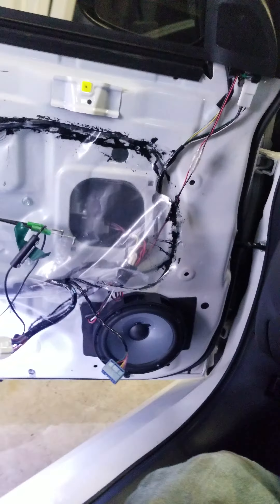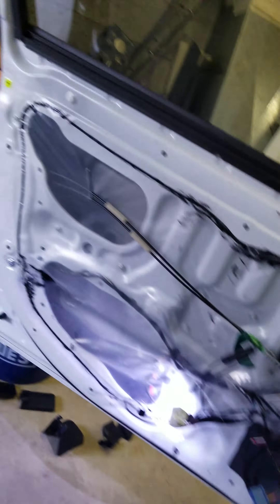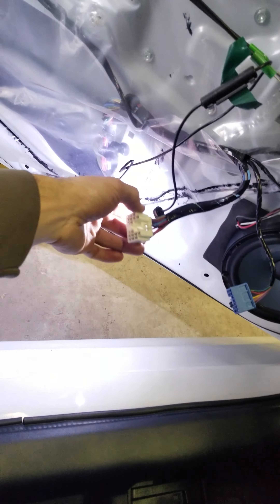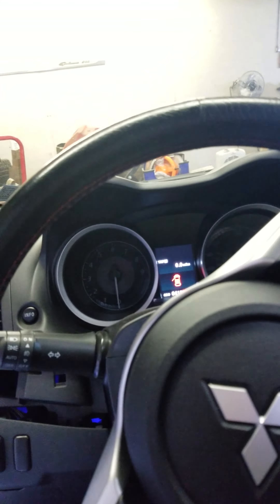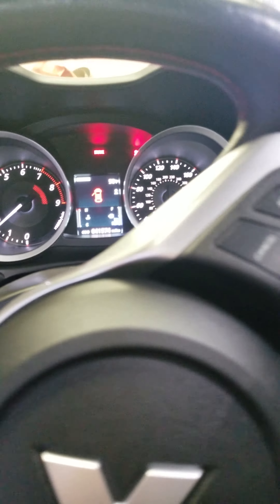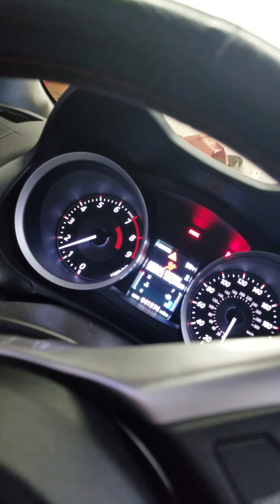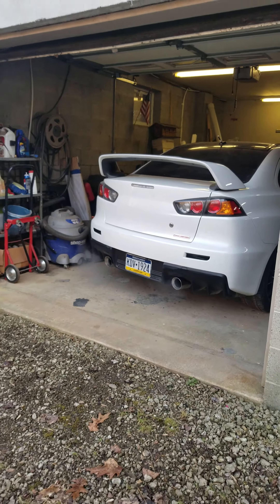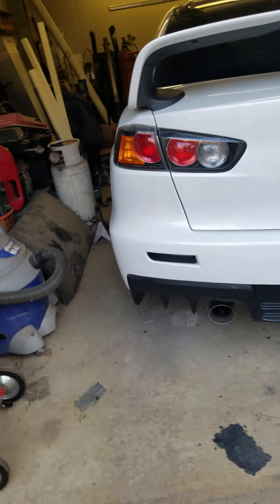Starting the evo x after 4 months!!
After 4 months of issues I'm finally able to start my final edition evo x